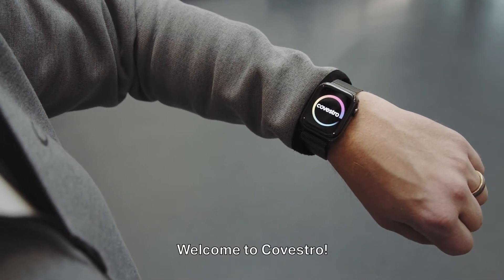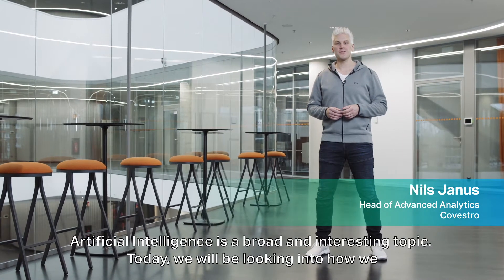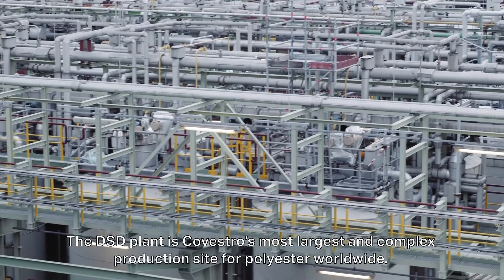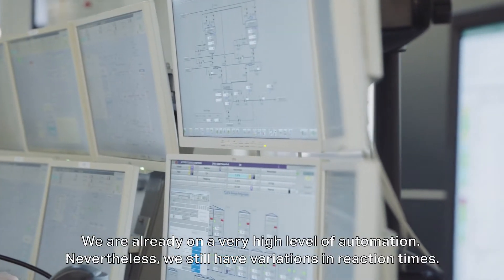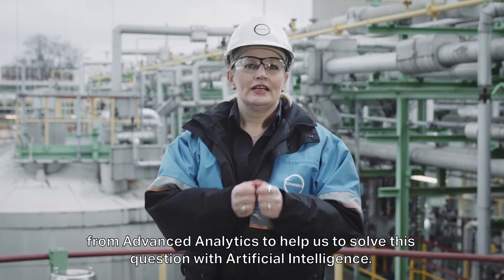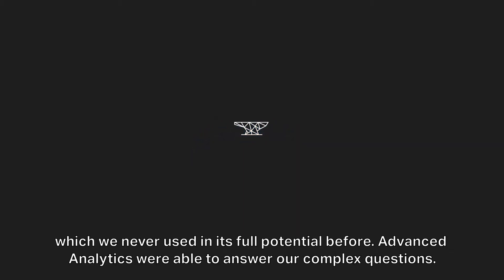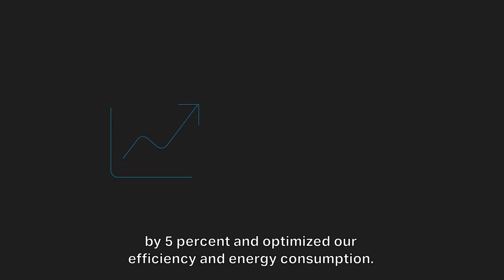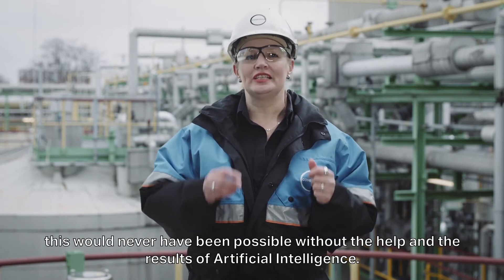Can artificial intelligence save energy? I Covestro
💡Covestro pushes digitization for production and customer processes !💡

At its Dormagen production site, Covestro is testing how the manufacturing process for polyesters can be optimized. Polyesters are needed for the production of polyurethanes. The use of artificial intelligence in the processing of the company’s comprehensive process data is intended to create free production capacities and minimize energy consumption.
🌏 WE ARE PUSHING THE LIMITS OF OUR COMFORT ZONE FOR SUSTAINABILITY 🌏
Our approach towards the UN Sustainable Development Goals
It is not yet too late. We are almost a third of the way towards the deadline for achieving the UN Sustainable Development Goals, and there is still a lot to do by 2030. Who will rise to the challenge? Who is ready to leave their comfort zone and take responsibility? The UN? Governments? NGOs? Businesses? The others? Us? The answer, of course, is all of us! We need everyone to get involved. No one can win the fight against poverty, inequality and climate change alone.

✅ Also interesting to know: How Quantum Computing can benefit chemistry

►Covestro is one of the world's leading manufacturers of high-tech polymer materials. The company's products and application solutions can be found in many areas of modern life. Innovation and sustainability drive the Group to constantly new developments - both in its products and in its processes and plants.